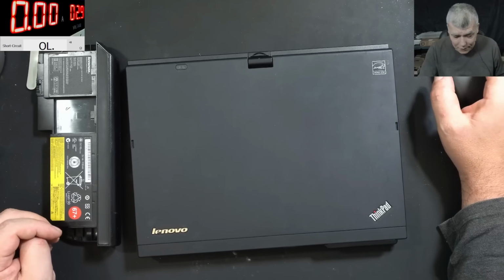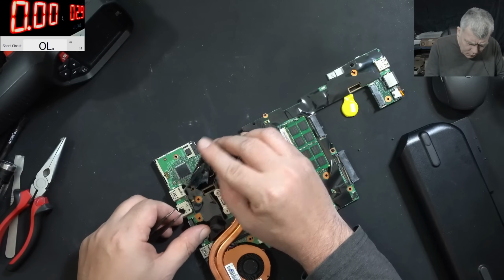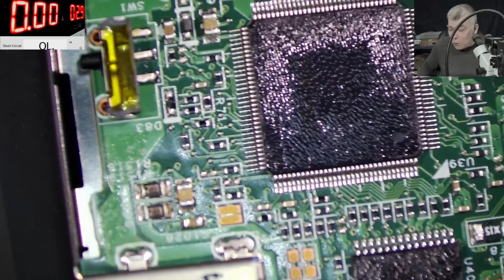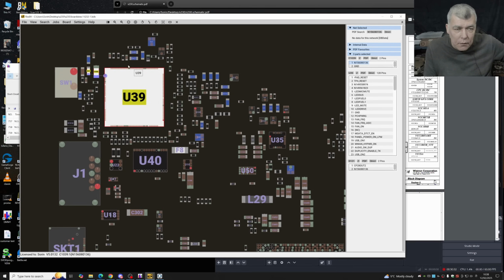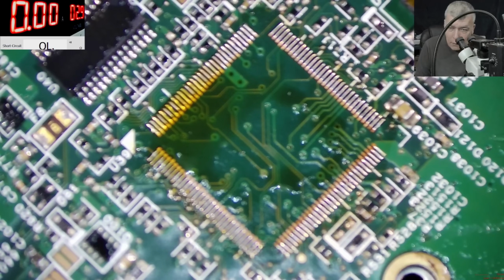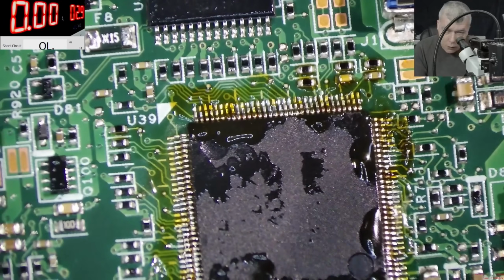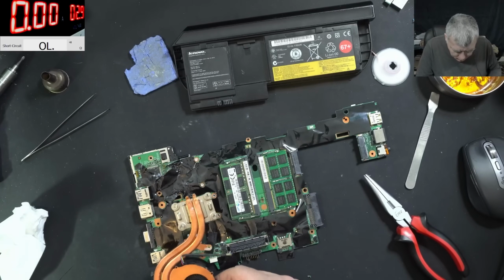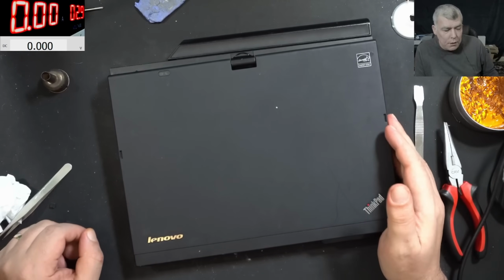Lenovo X230 Tablet repair - Not charging - Customer sent me a good laptop for spares